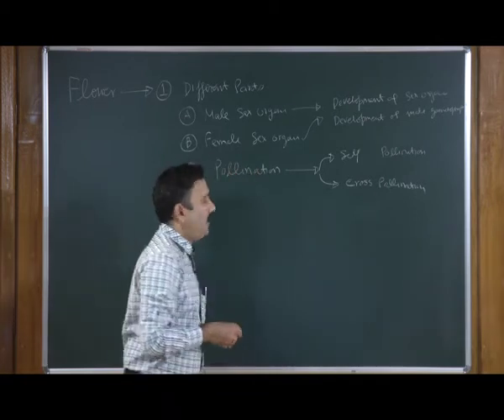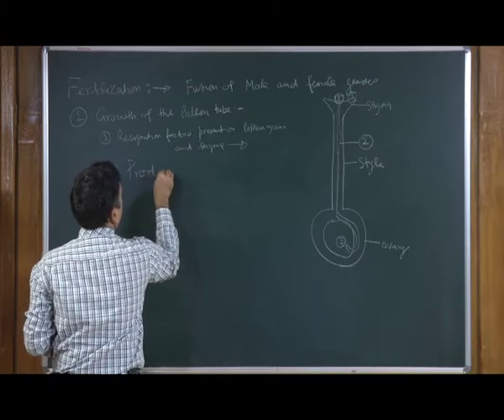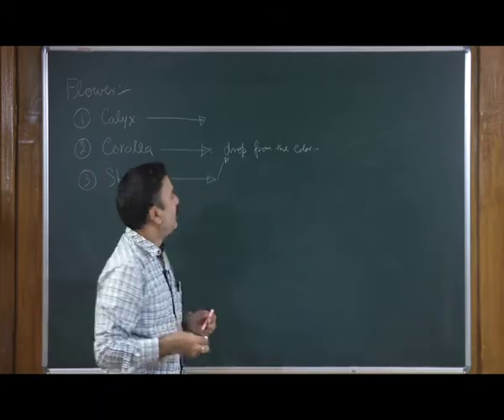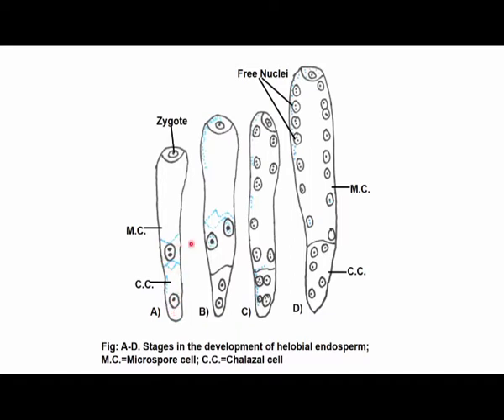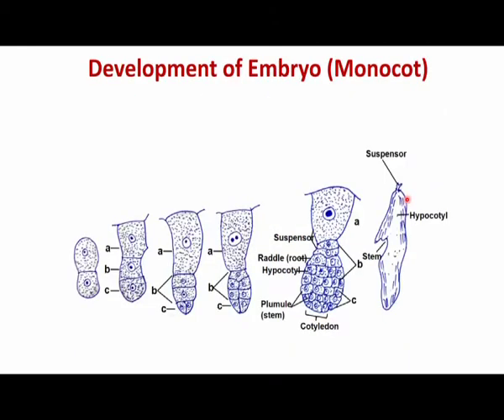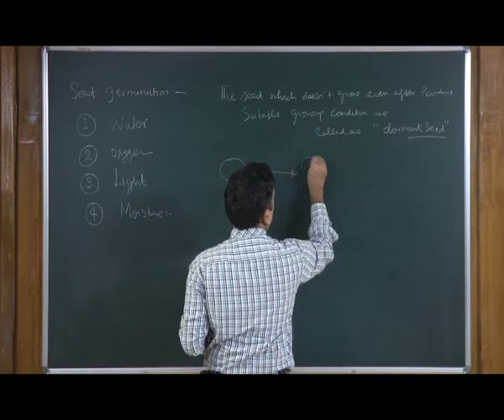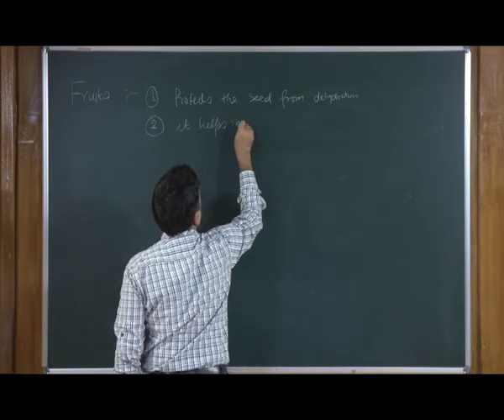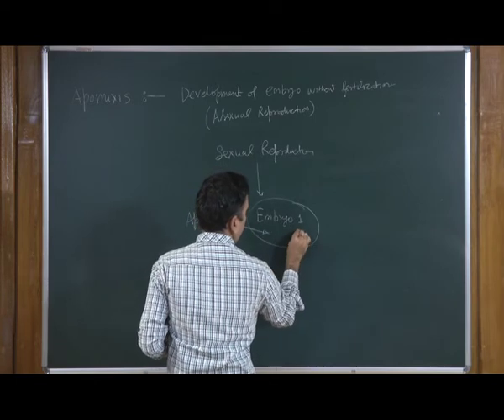Reproduction: Sexual Reproduction in Flowering Plants - 5 (CH19)